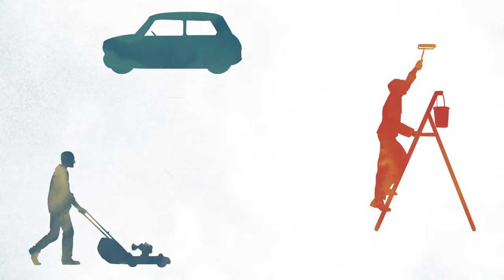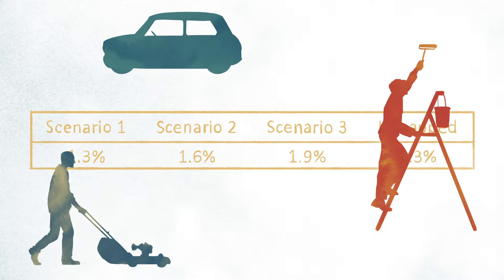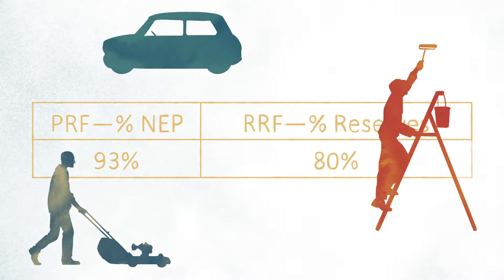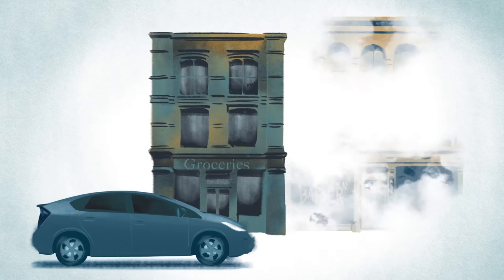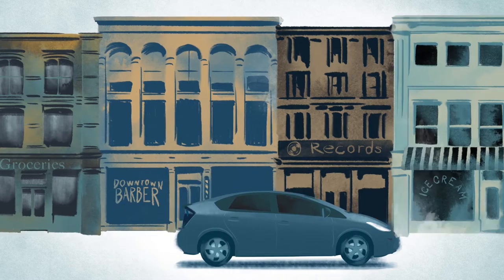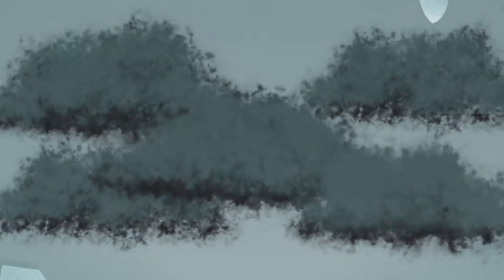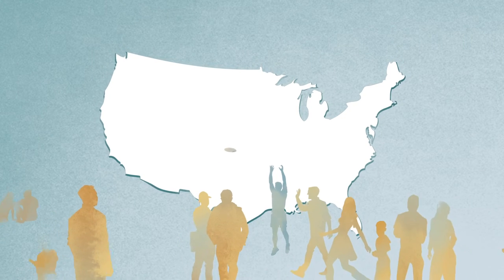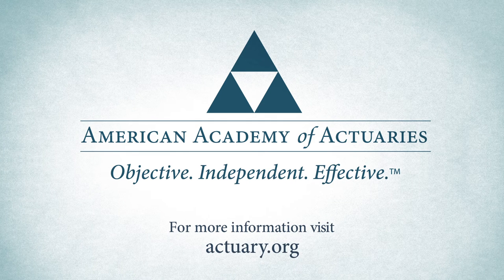Property & Casualty Actuaries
Actuaries apply science to understanding risks, helping ensure you can be covered when you need it most.